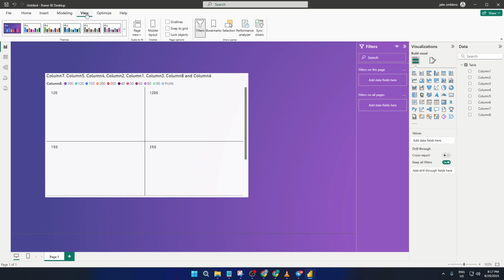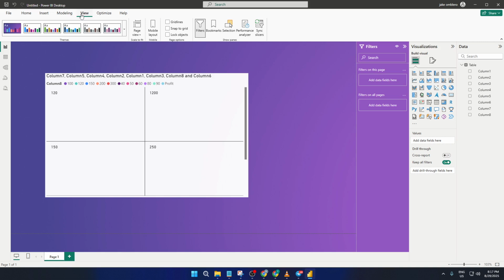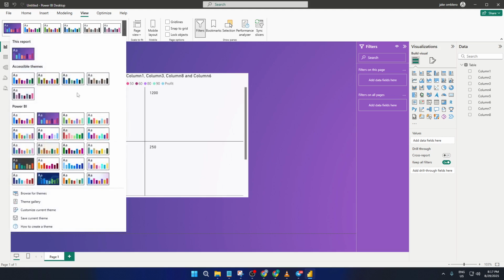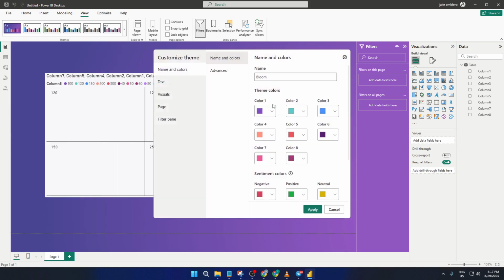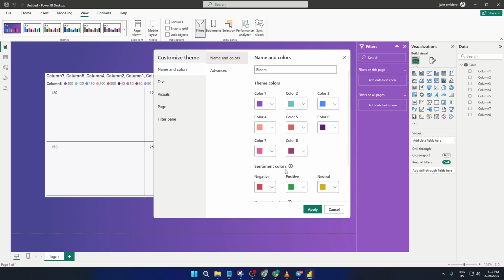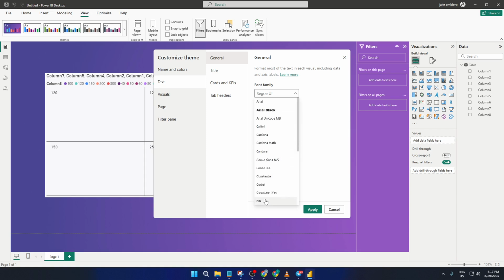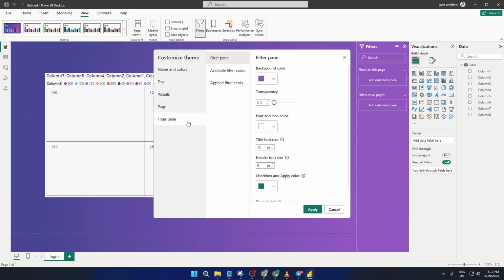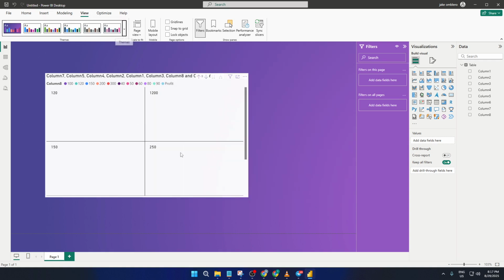How to Create Custom Themes in Power BI [In 3 Steps]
Want to give your Power BI reports a consistent and professional look? In this tutorial, you'll learn how to create custom themes and apply your own colors, fonts, and visual formatting across your reports.

In this video, you'll learn how to:

✅ Open the Power BI theme options
✅ Create a custom report theme
✅ Customize colors and fonts
✅ Import a custom theme file
✅ Apply and manage your theme

To create custom themes in Power BI, open the theme options and customize the available colors, fonts, and visual settings. You can also import a custom theme file to apply a consistent design across your Power BI reports.

Don't forget to like, subscribe, and turn on notifications for more Power BI tutorials, custom theme guides, Power BI design tips, JSON theme tutorials, report formatting, dashboard design, and visualization guides.